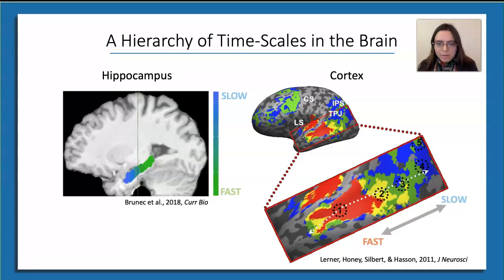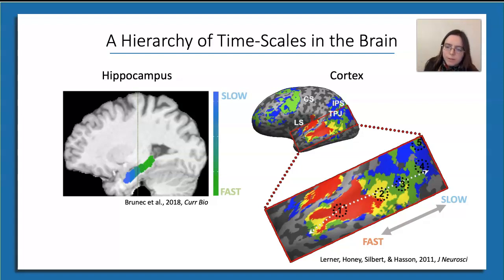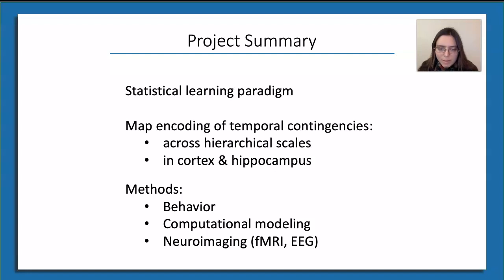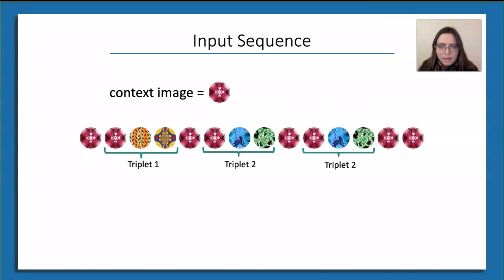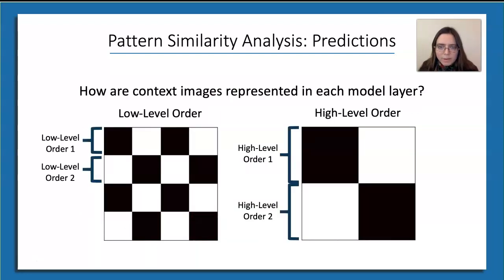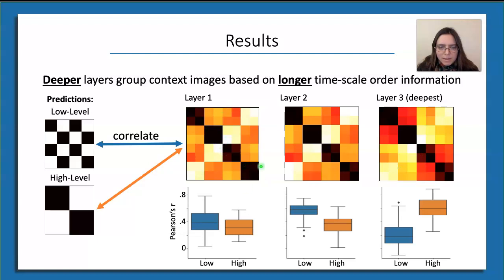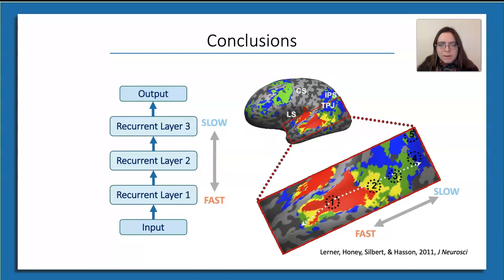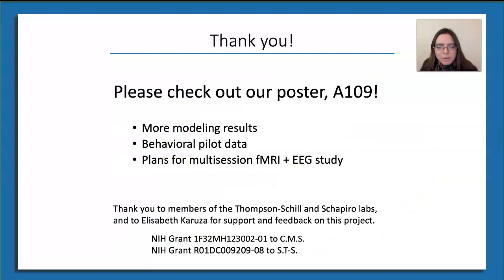Hierarchical statistical learning: Neural network modeling investigations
Cognitive Neuroscience Society Annual Meeting, 2020
Data Blitz Session 3 Talk 11
Smith, Thompson-Schill, & Schapiro